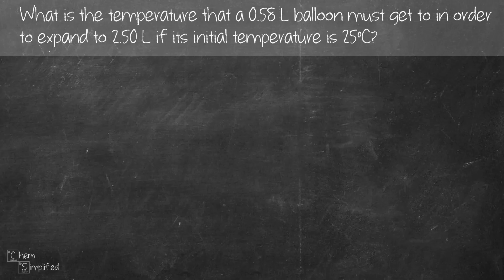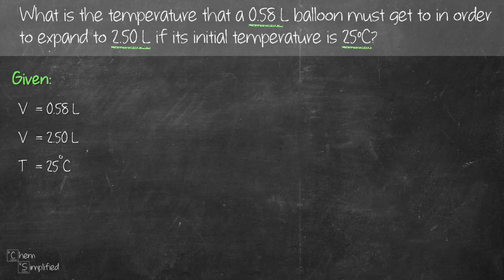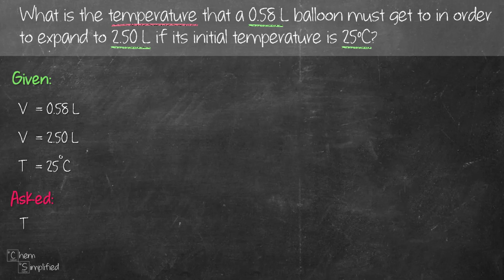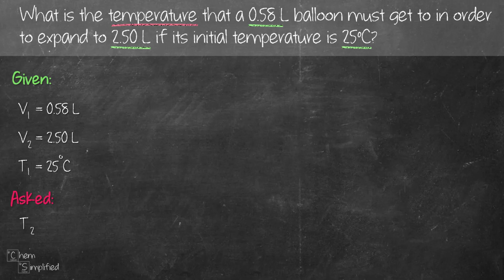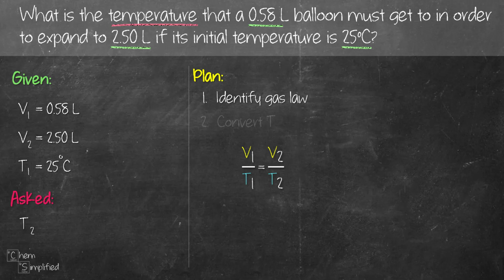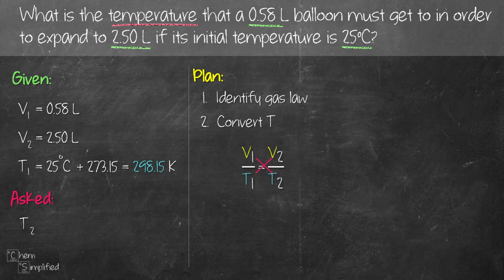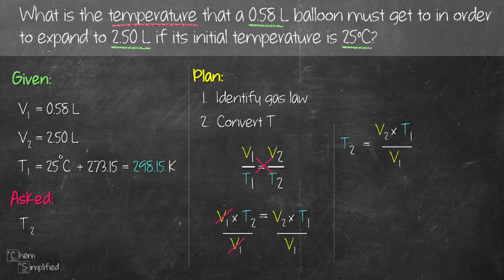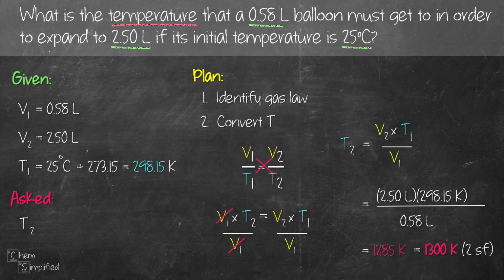CPP#28: Charles law practice problem - Dr K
In this video, we are going to solve a Charles law practice problems. We will be using the V1/T1 = V2/T2 Charles law formula to solve this Charles law practice problem. The Charles law unit requires the unit for temperature to be in Kelvin. Since the question gives the temperature in Celsius, we'll need to first do the conversion from Celsius to Kelvin.

Here's the Charles law practice problem we are going to solve:
What is the temperature that a 0.58 L balloon must get to in order to expand to 2.50 L if its initial temperature is 25°C?

►How to know which gas law to use: coming soon